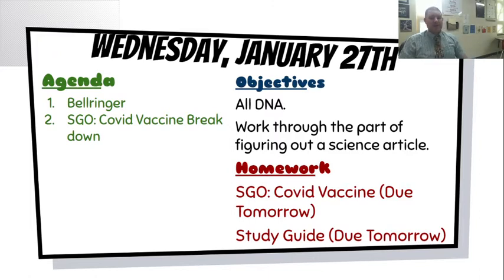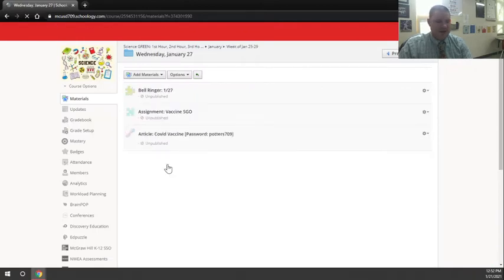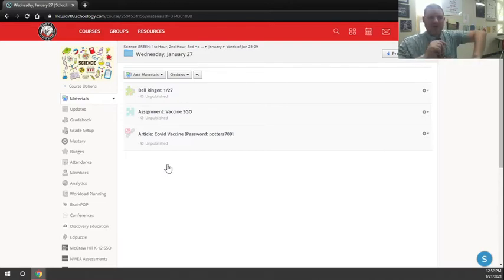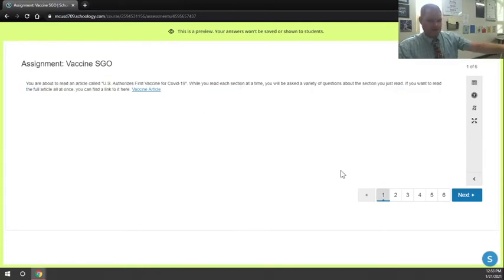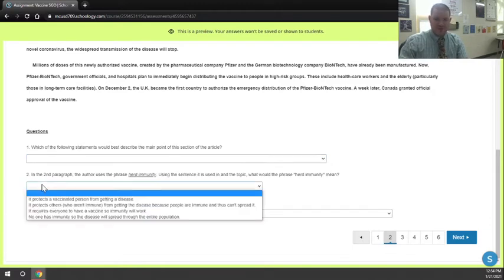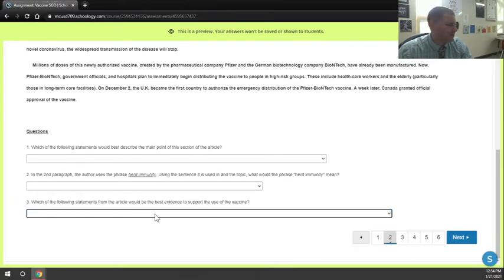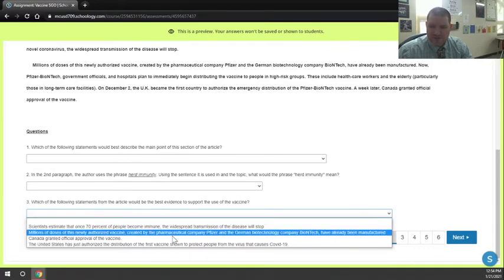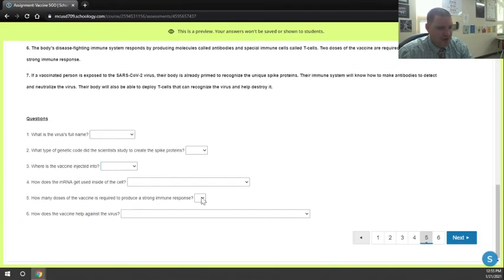Science Lesson: Wednesday 1/27